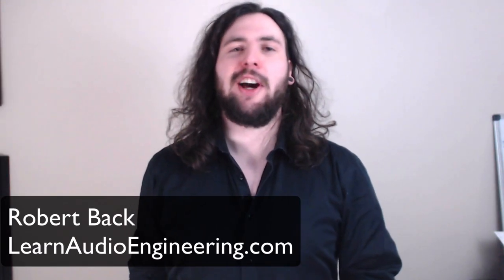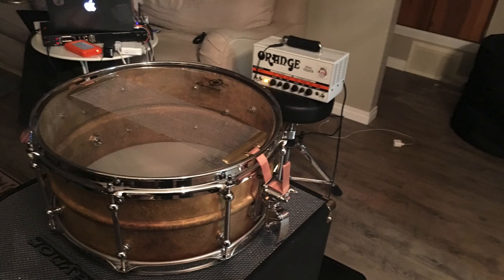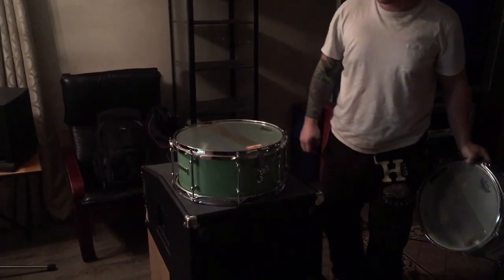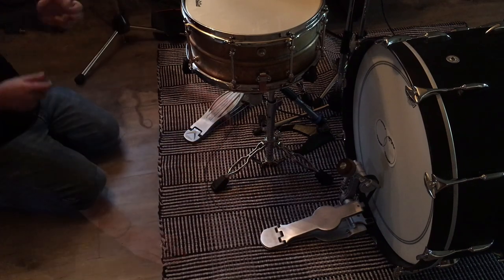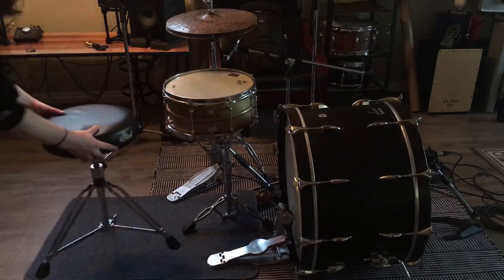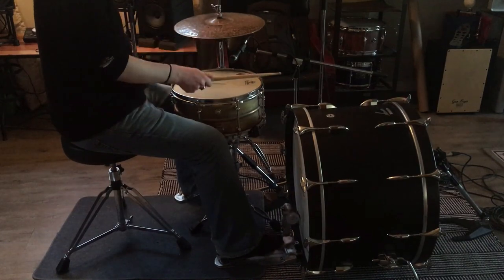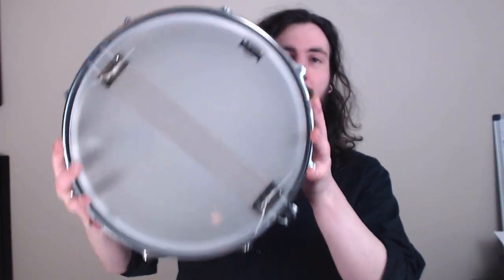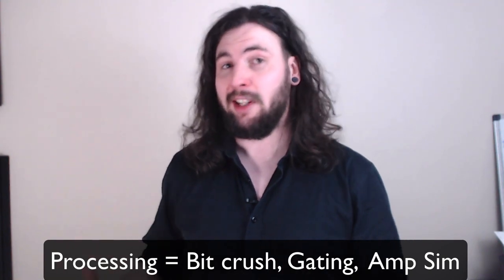3 Sylvia Massy Snare Drum Recording Tricks | LearnAudioEngineering.com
In this video, Robert does some drum recording that focuses on the snare drum in the home recording studio. Techniques include reamping the snare drum for a natural reverb effect with stereo drum room mics, and singing through a snare drum for a uniqued processed effect.

For more recording tricks and info on microphone techniques, check out my book!